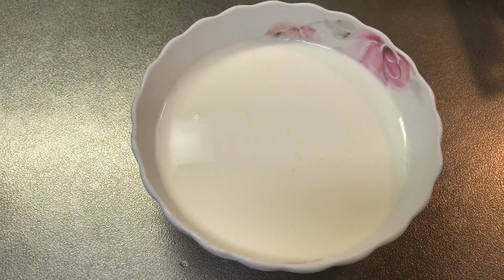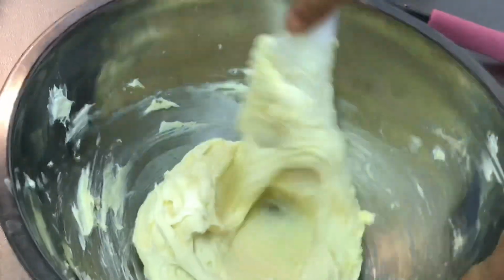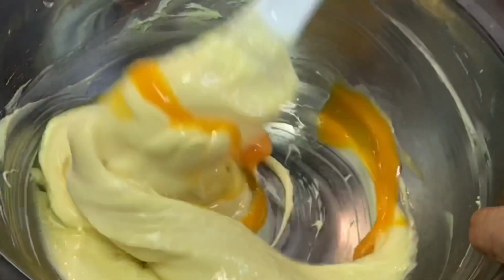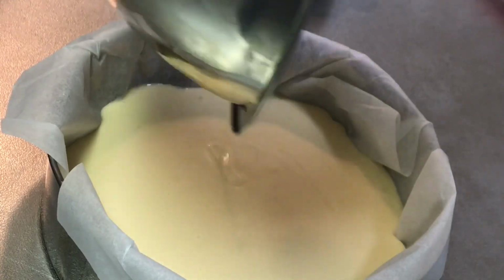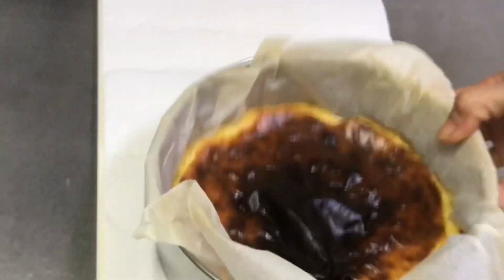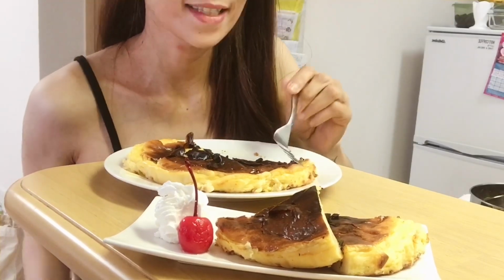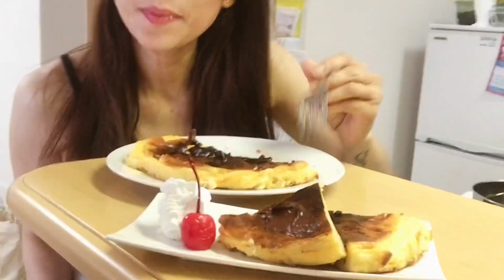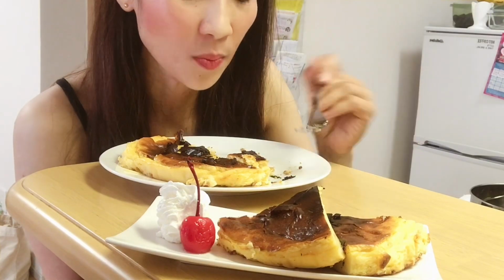HOMEMADE BURNT CREAMY CHEESECAKE VLOGDAILYLIFE #13 MUKBANG SWEETS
Cream cheese-200 g
Sugar-70 g
Fresh cream-115 g
1-egg yolk
1-egg
Cake flour-5 g

Bake for 15 min. To 220 •c
Enjoy and thank u for watching guys

FOLLOW ON MY I.G